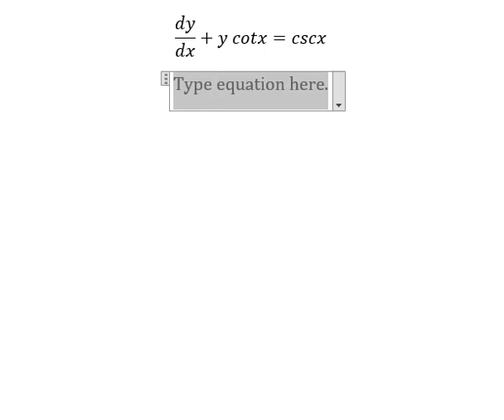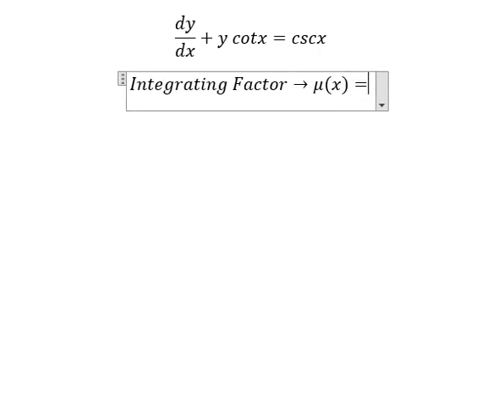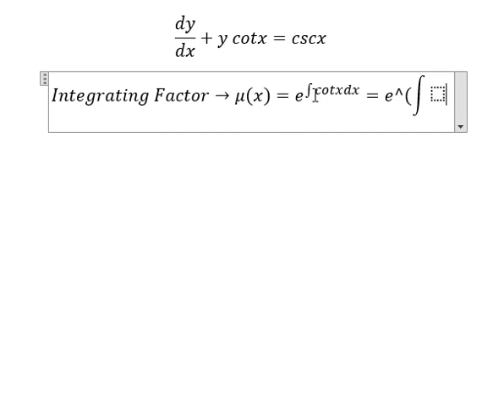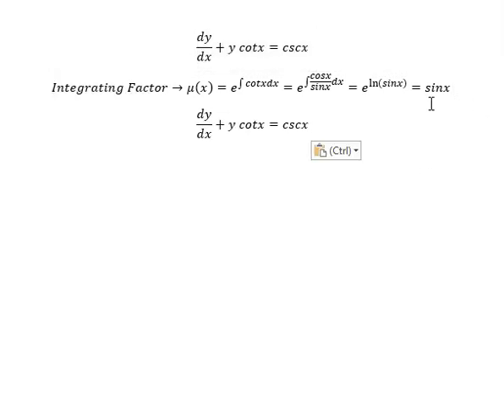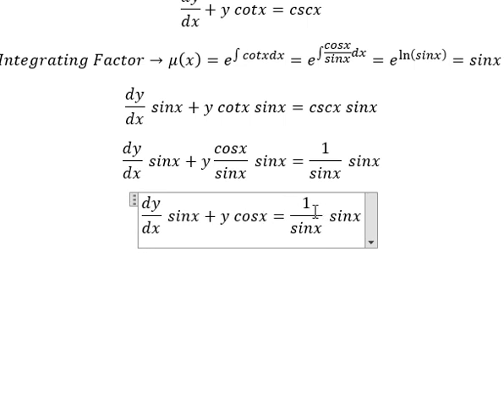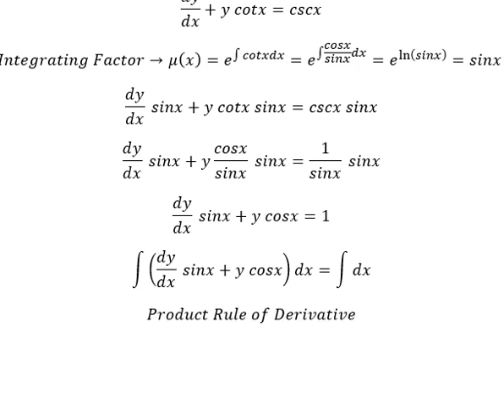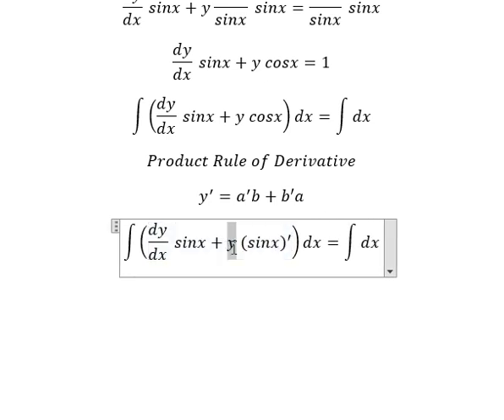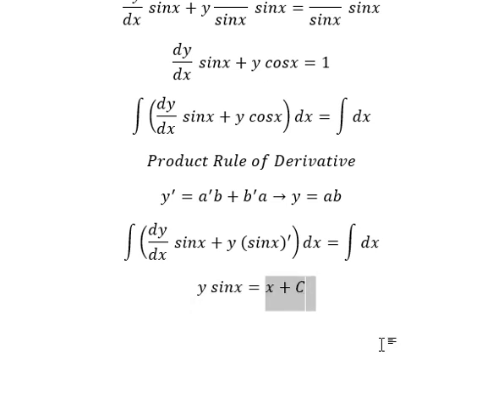Calculus Help: Integrating Factor - Differential Equations - dy/dx+y cotx=cscx - Techniques